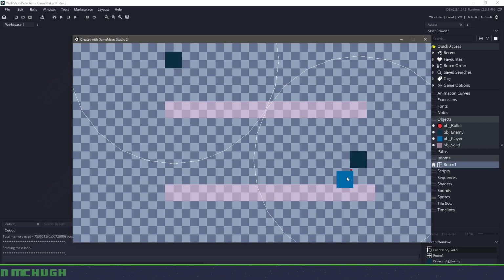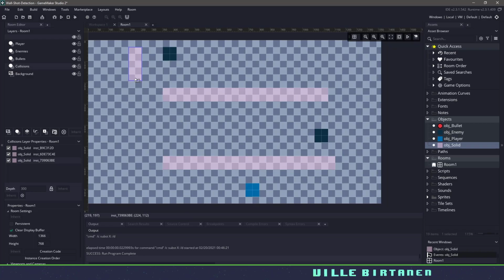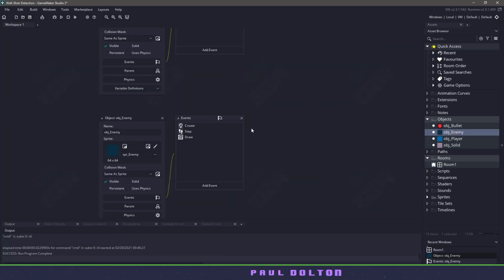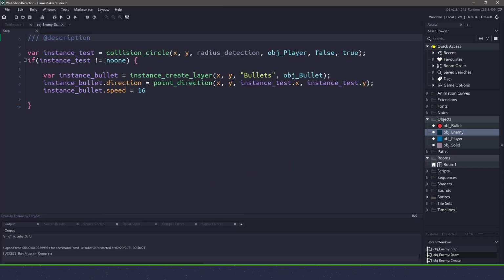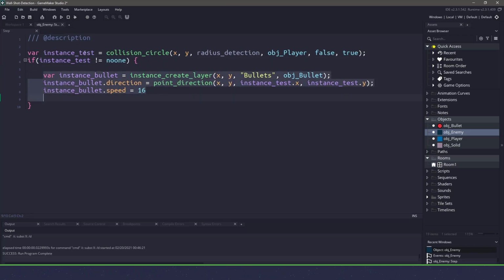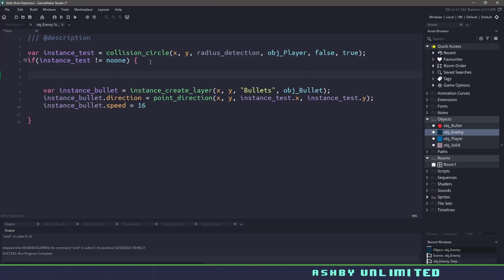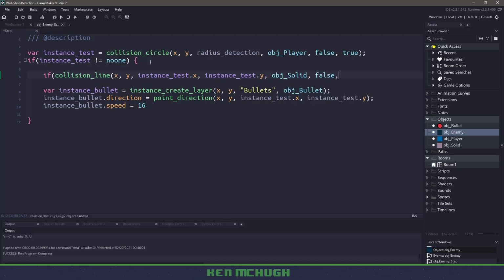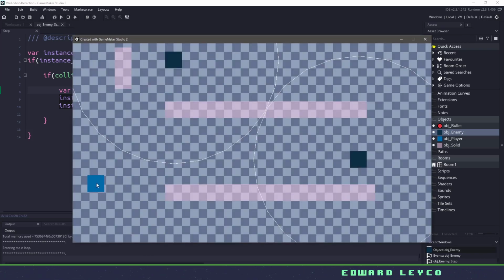How do I: Stop enemies from shooting through walls?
In this short video lesson we take a look at a very simple, yet EFFECTIVE method that we can use to stop our enemies trying to shoot us through a wall.

This video assumes that you are using a object to detect collisions (walls) but you could transform it to use tiles as well if needed.

[ Contents ]
# 00:00 - Introduction
# 00:27 - Explanation
# 01:10 - Room & Object Setup
# 01:26 - Editing our Enemy
# 02:05 - Adding a new collision detection
# 02:42 - Testing
# 03:17 - Thank you!